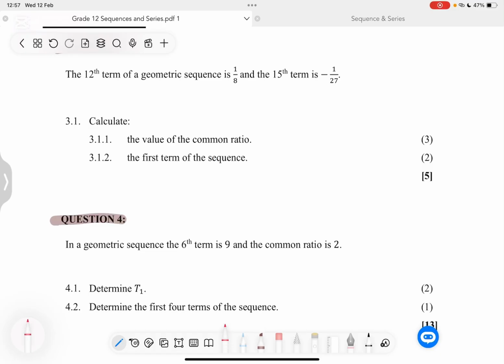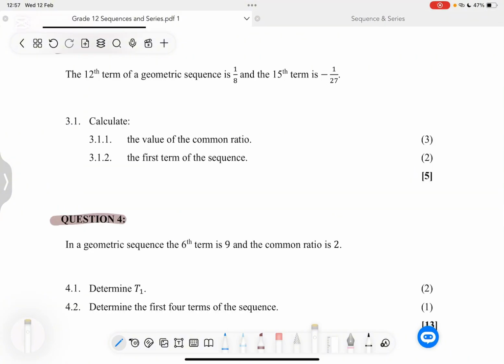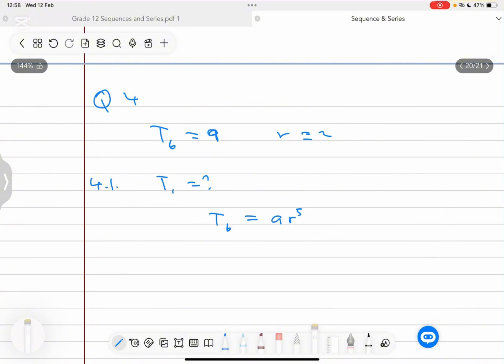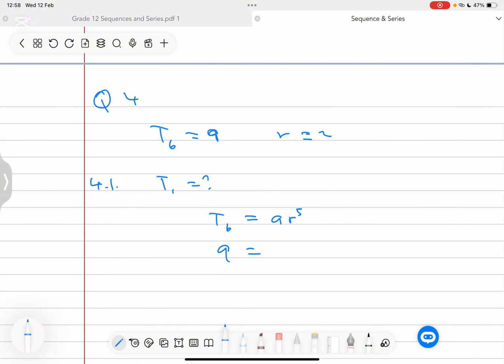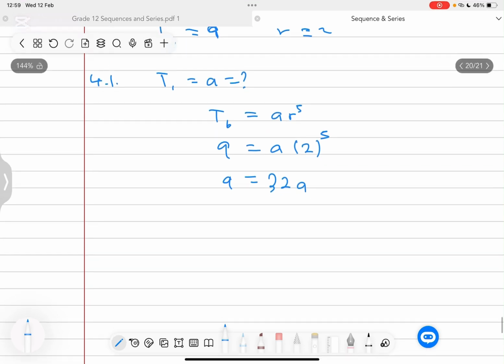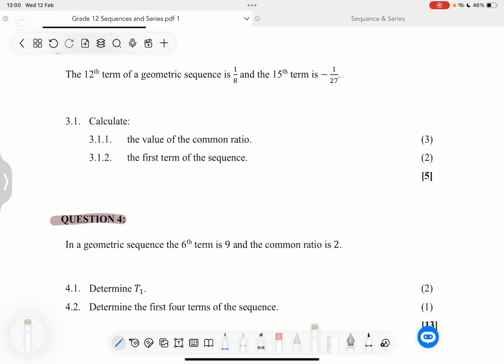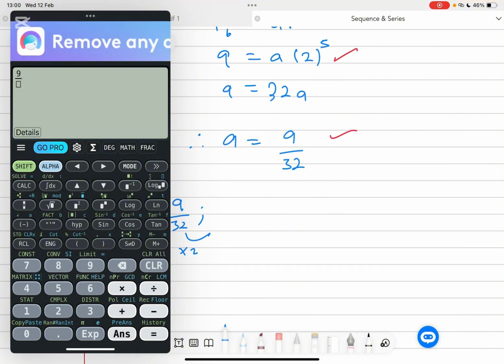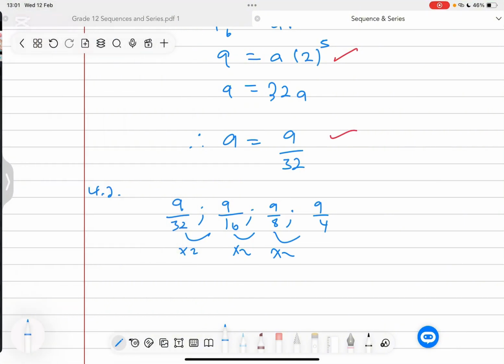Grade 12 Sequences & Series | Lesson 4: QUESTION 4